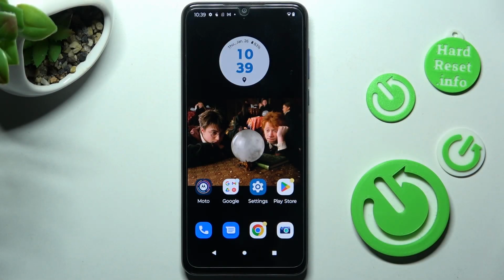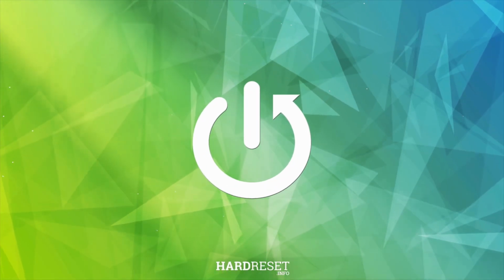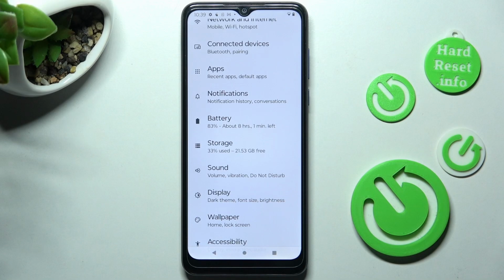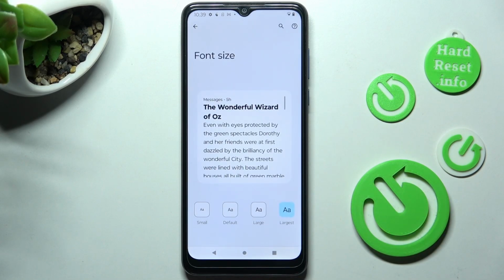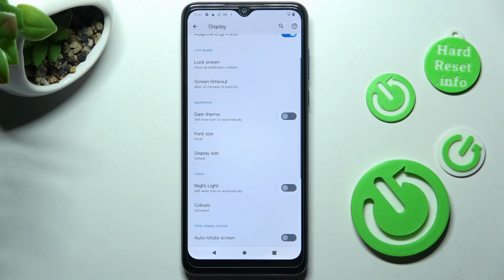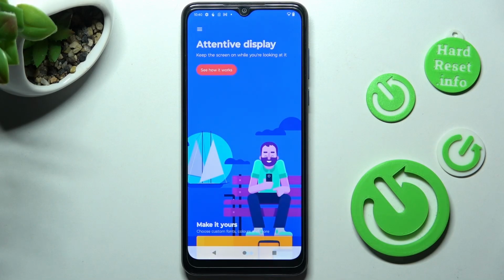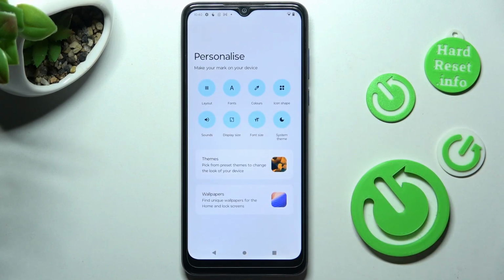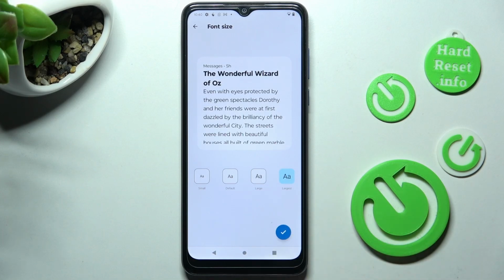How to Change Font Size on MOTOROLA MOTO G PURE - Text Size Settings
To learn more tutorials about MOTOROLA MOTO G PURE:
Are you wondering, how to Change the Text Size on your MOTOROLA MOTO G PURE? Are you looking for a way, how to Change the Font Style of your MOTOROLA MOTO G PURE? If you are, then you should check out this short video tutorial. In today's video, our expert will teach you how to Enter the Font Settings and how to successfully change it. So in order to personalize your MOTOROLA MOTO G PURE a bit, just watch the tutorial and change the MOTOROLA MOTO G PURE fonts. To learn more video tutorials about your MOTOROLA MOTO G PURE, visit our YouTube Channel. If you have any questions, ask them in a comment, and we will be happy to answer them.

How to Change Font Size on MOTOROLA MOTO G PURE?
How to Change Text Size on MOTOROLA MOTO G PURE?
How to Manage Font Size on MOTOROLA MOTO G PURE?
How to Set Up Font Style on MOTOROLA MOTO G PURE?
How to Choose Font Type on MOTOROLA MOTO G PURE?
How to Adjust Font Style on MOTOROLA MOTO G PURE?
How to Open Font Settings on MOTOROLA MOTO G PURE?
How to Enter Font Settings on MOTOROLA MOTO G PURE?